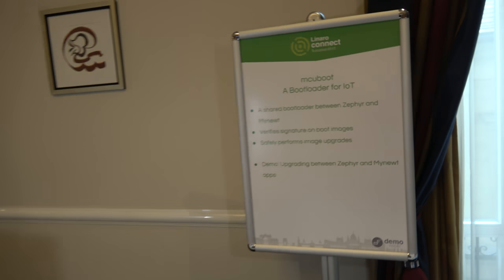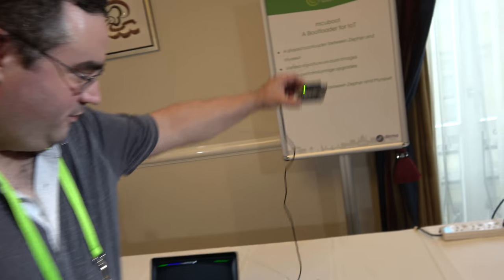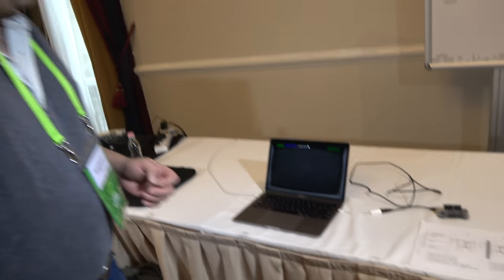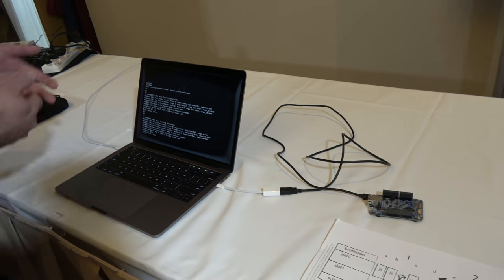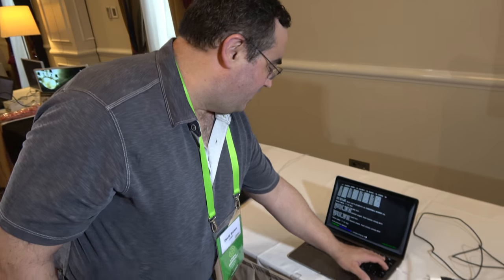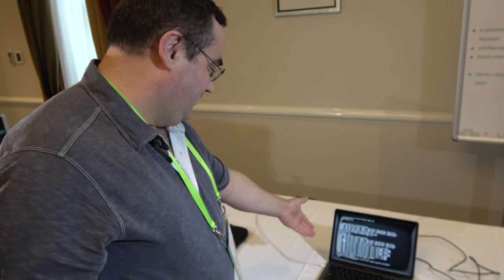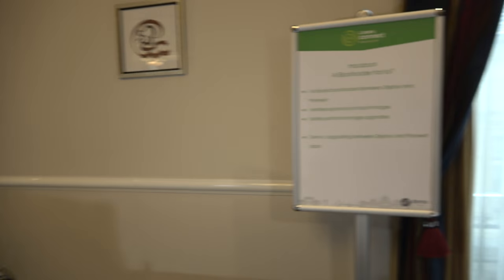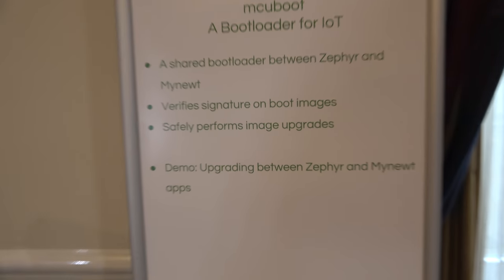Secure IoT updates bootloader on NXP FRDM-K64F ARM Cortex-M4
David Brown at Linaro demonstrates the mcuboot project. mcuboot started as the bootloader for the Mynewt project David has ported this to Zephyr and the bootloader is now its own project.